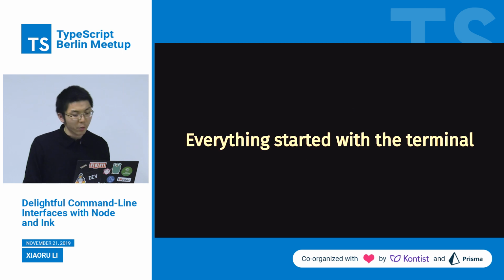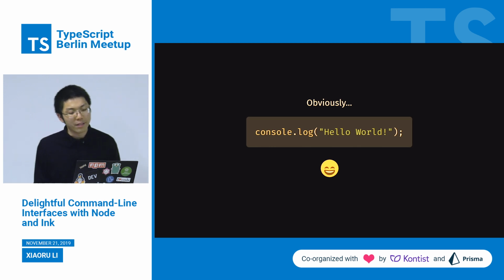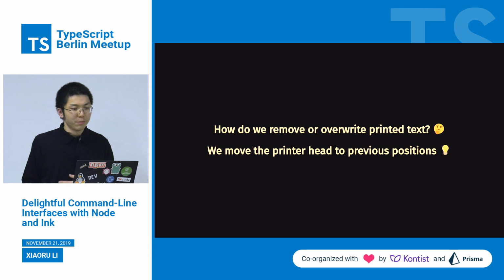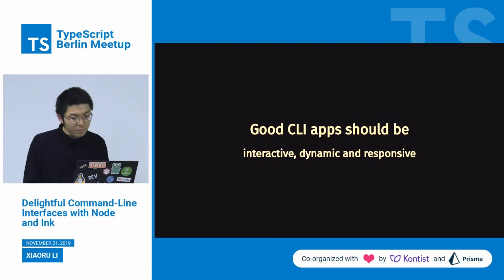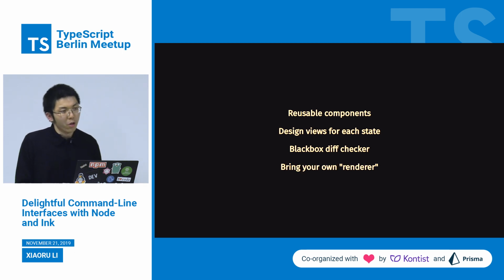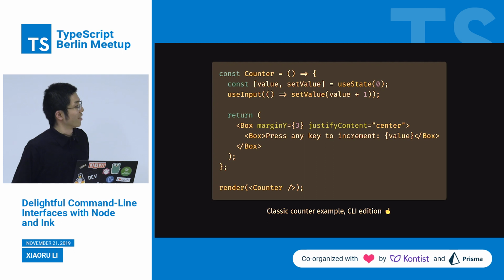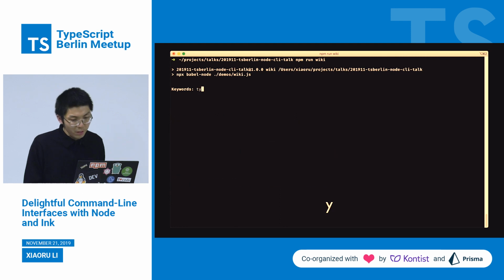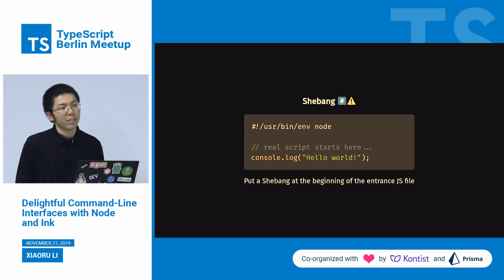TypeScript Berlin Meetup #2: Delightful Command-Line Interfaces with Node and Ink— Xiaoru Li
🗣Delightful Command-Line Interfaces with Node and Ink
Text-based CLI tools are wonderful. They are fast, lightweight, and universally accessible. But what does CLI have to do with React?

After an introduction to how CLI tools work, and a quick look into the Node.js ecosystem for building CLI tools, we will take a deeper look at Ink v2 - a super awesome library that allows us to use React and Flexbox to create complex, dynamic, and interactive command-line interfaces.

*Bio:* Xiaoru is a CS student and a web tech and data science enthusiast based in Karlsruhe. In his free time, he pretends to be a musician and enjoys writing random music tunes.